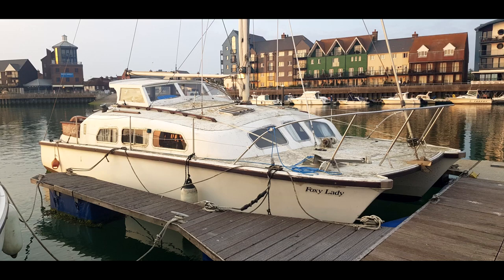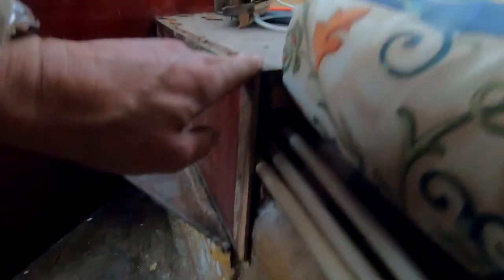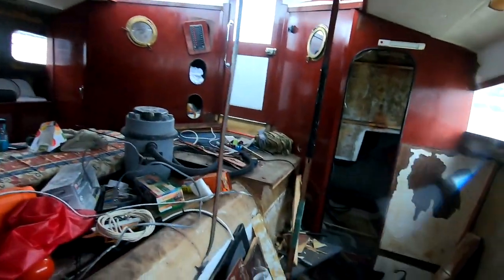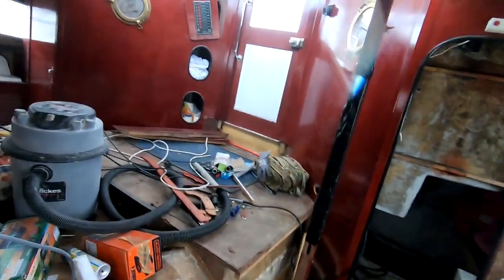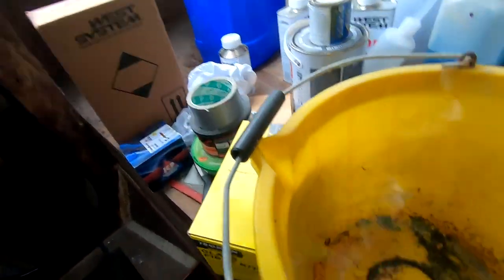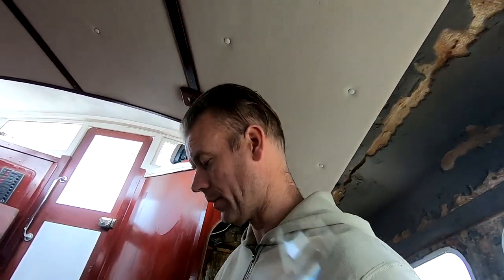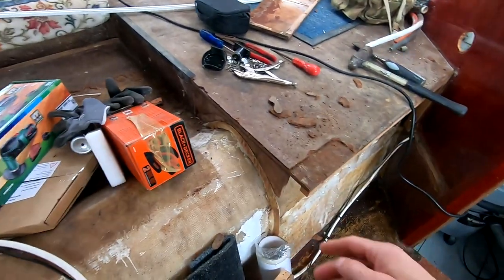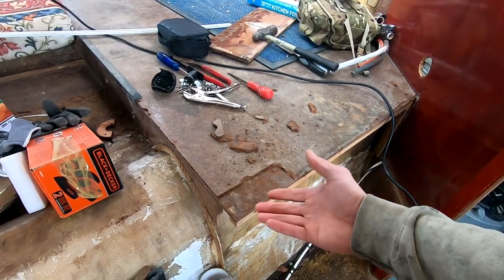Stairs removal and a new bulkhead on project catamaran E36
This week the structural stuff begins! Portside stairs come out and start doing the bulkhead templates. Getting in to the BIG jobs now!!!

Follow Foxy Lady's journey into the 21st Century.